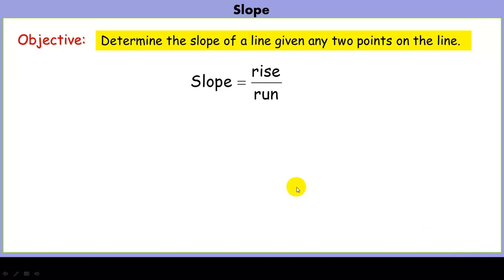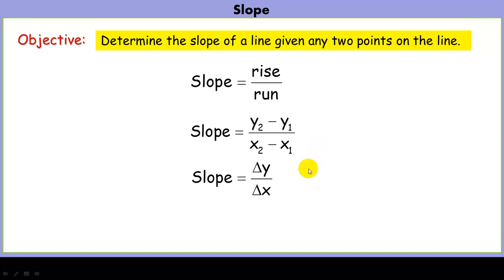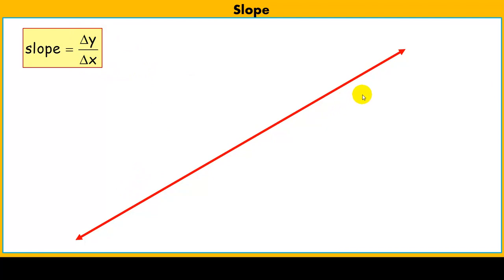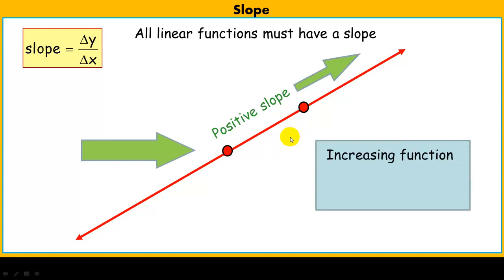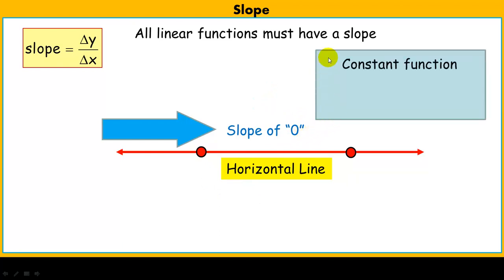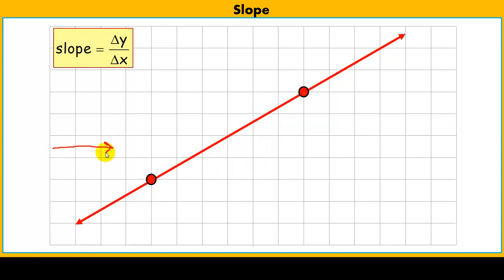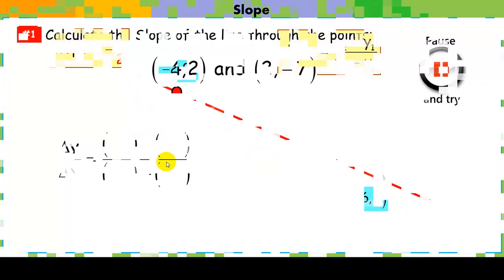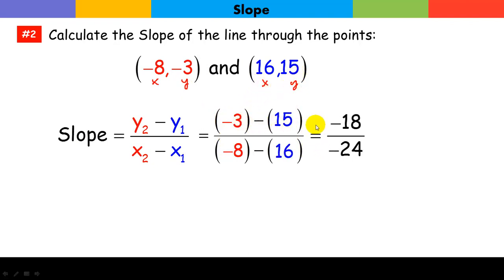Calculating the Slope of a Line.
Introduction to slope concepts and how to calculate the slope of a line given two points on the line.